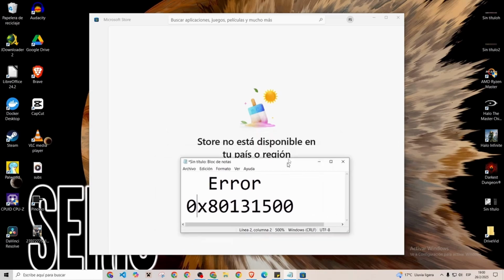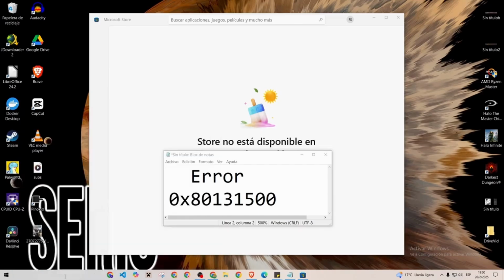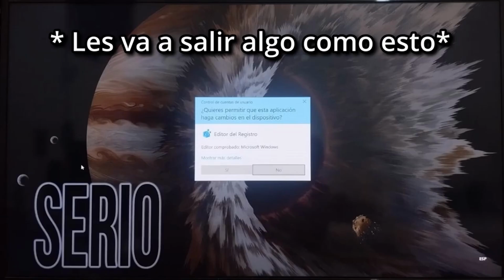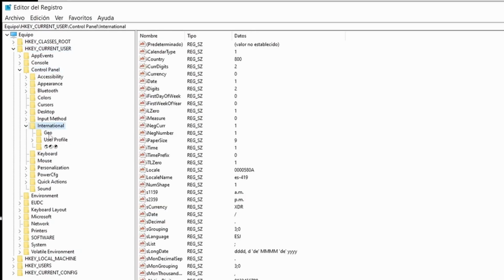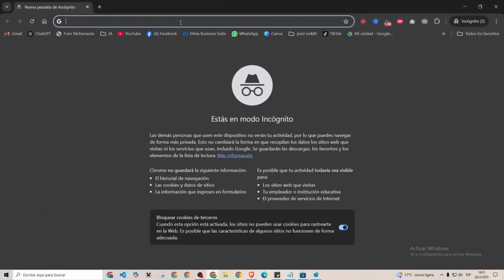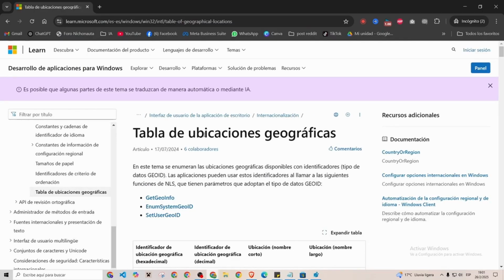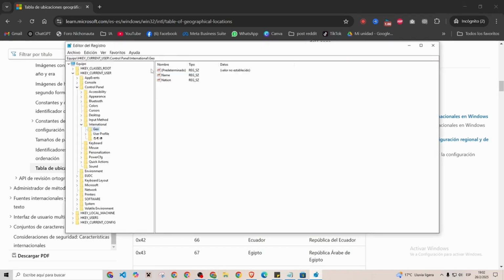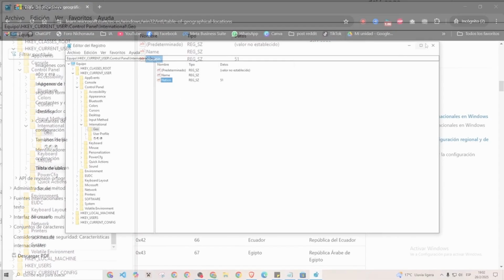Microsoft STORE WON'T OPEN │ FIX ERROR in Microsoft Store │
If Microsoft store WON'T INSTALL APPS. If you have problems or errors with the store you can surely fix it in a couple of steps!!

In my case I had a common error the error 0x80131500 and it's that sometimes the application didn't work, or it closed and I was able to fix it and here I tell you how.